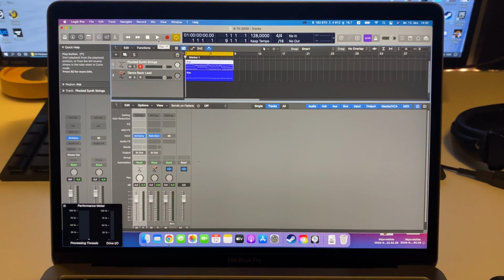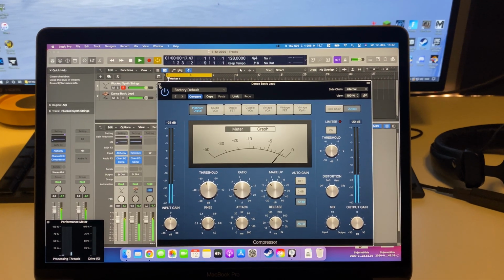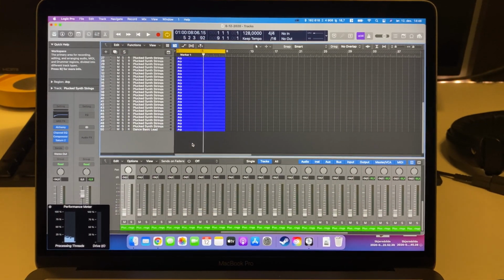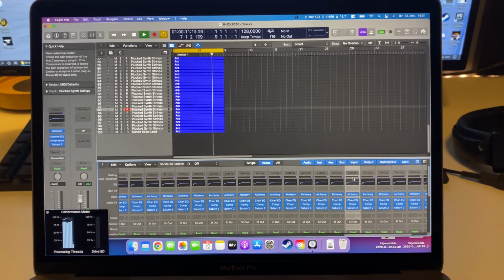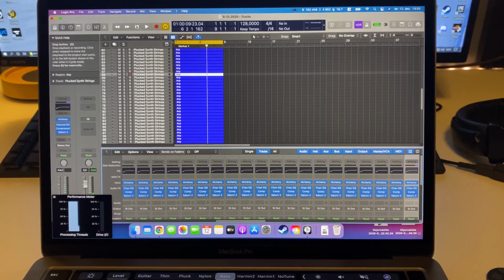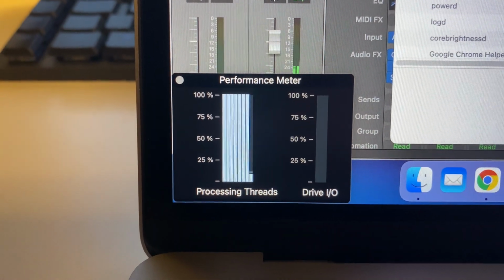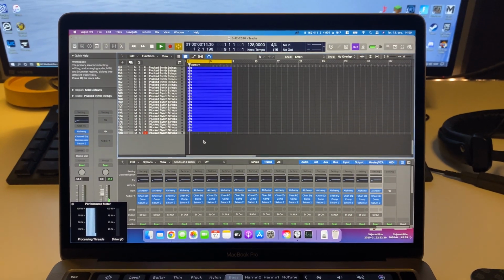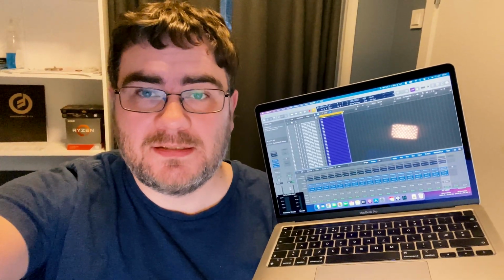MacBook Pro M1 16GB - Logic Pro X Stress Test (NATIVE M1)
Stress test of Logic Pro X with MacBook Pro M1 running in native mode. With one third party plugin, Fabfilter Saturn 2. 16GB RAM model.